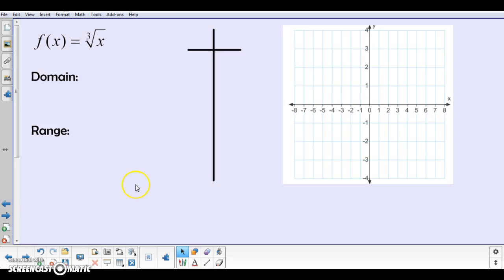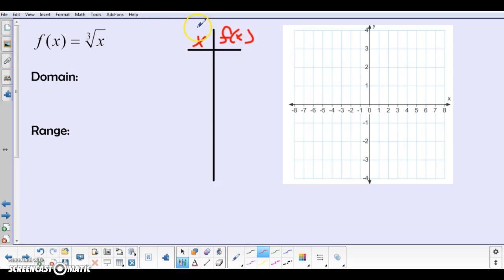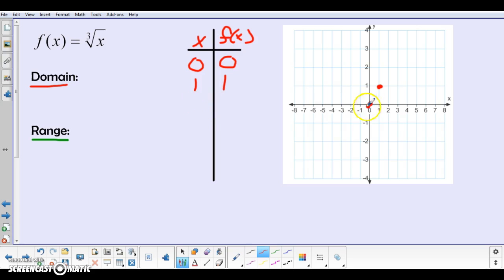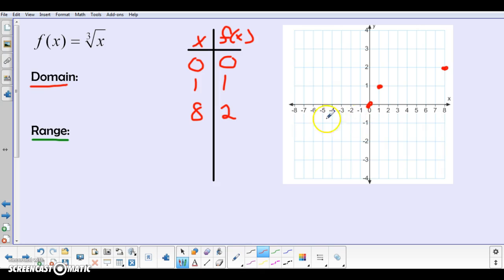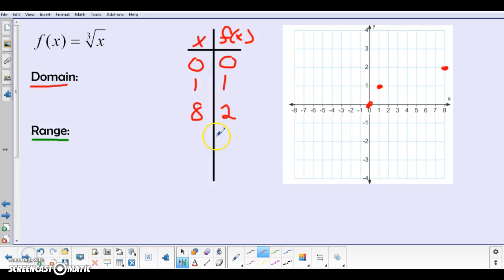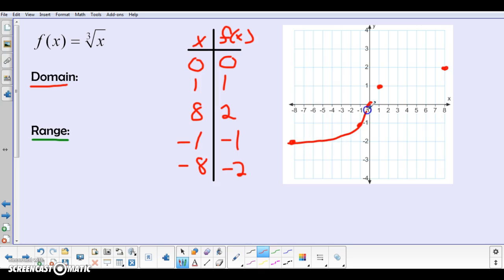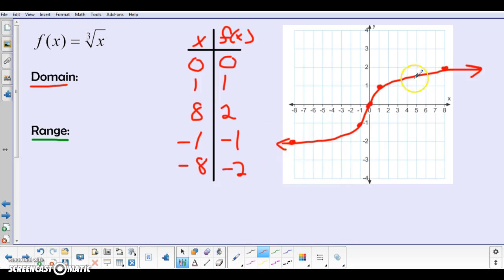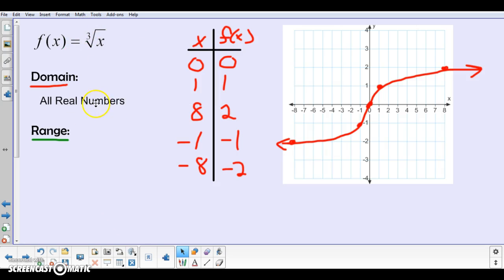3.5 Graph Cube Roots (part 2)